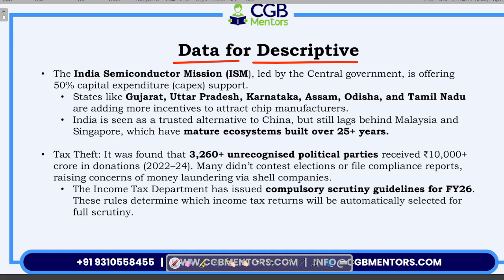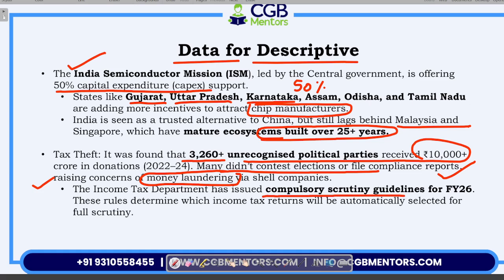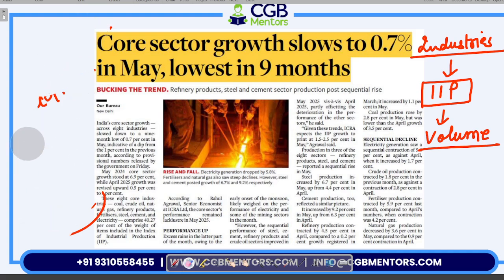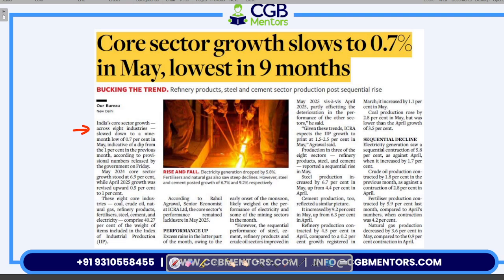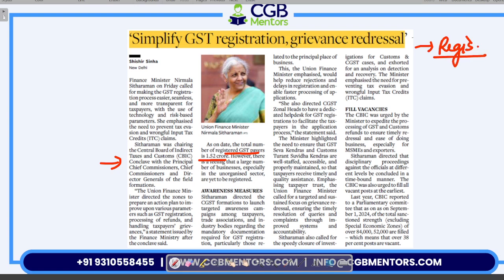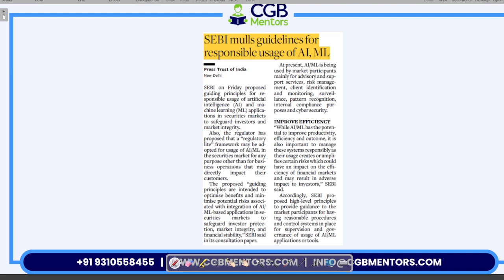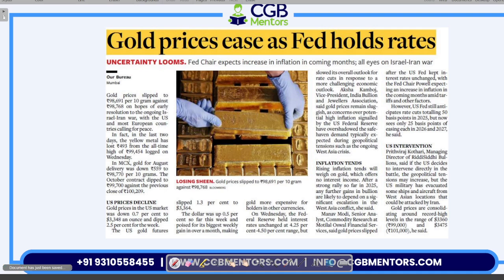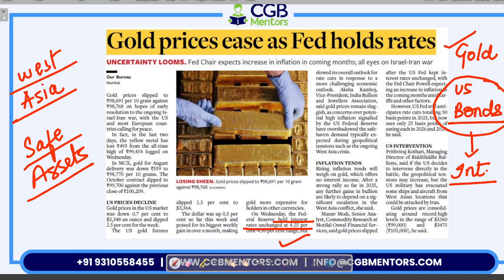Financial Newspaper Analysis 21st June | The Hindu Business Line |UPSC, RBI, SEBI, NABARD 2025 Exams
📊 Financial Newspaper Analysis – 21st June 2025
Stay updated with the most important finance news from The Hindu Business Line, specially curated for aspirants of UPSC, RBI Grade B, SEBI, SBI PO, NABARD, and other competitive exams.

🔎Topics Covered:
👉 Key financial news and updates
👉 Government policies & economic developments
👉 Insights from The Hindu Business Line
👉 Relevance for 2025 exams

📘 Stay ahead in your preparation with concept clarity + exam-oriented approach.